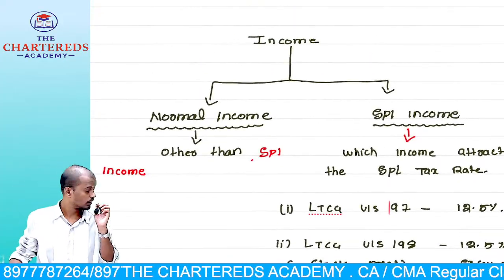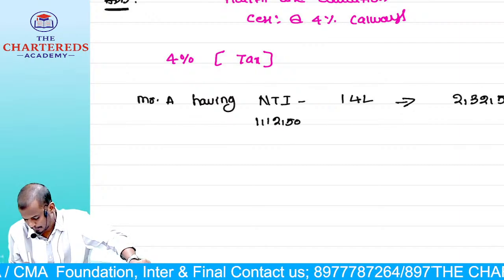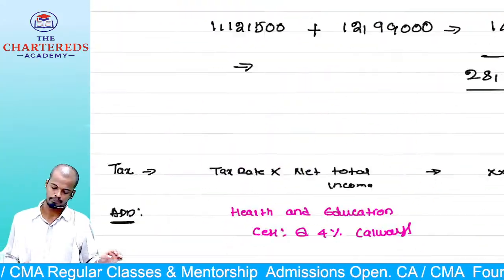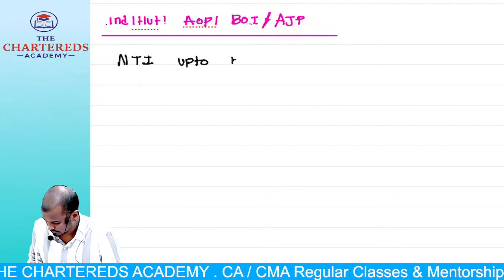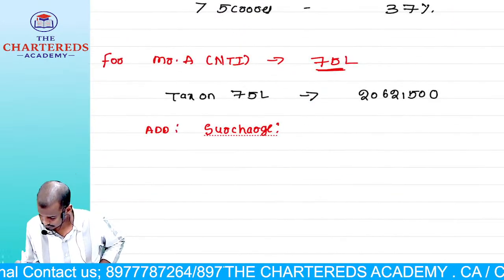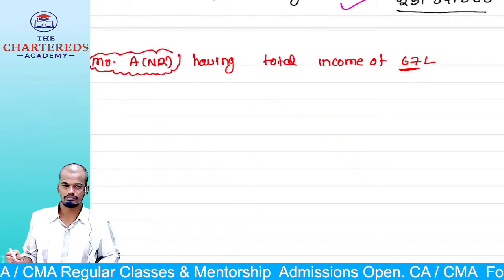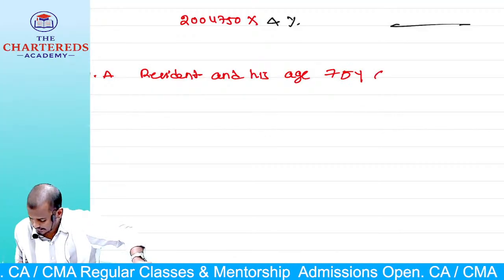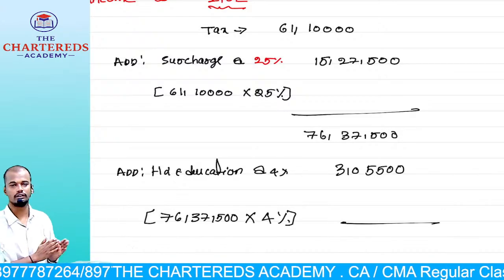CA/CMA INTER MAY/JUNE-2027 BATCH DT DEMO CLASS-09 By CA.Ashok Sir